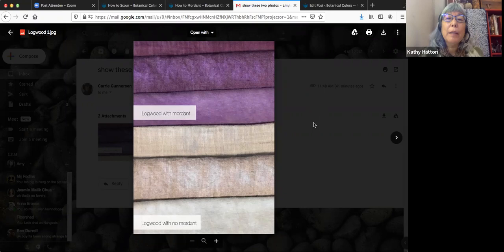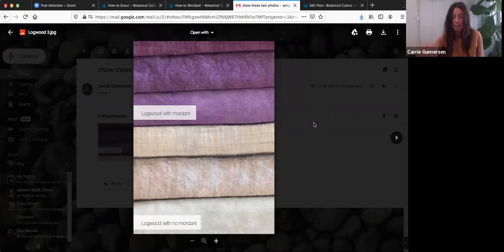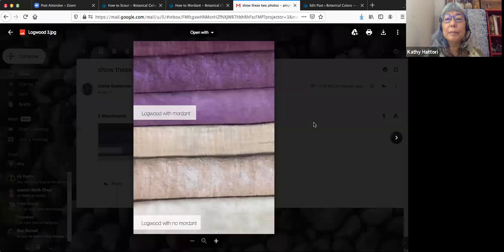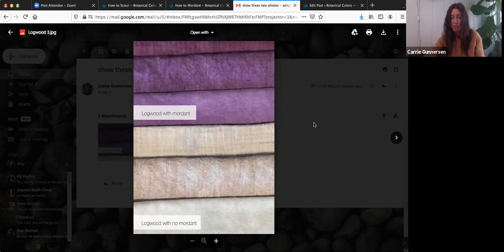Feedback Friday: Natural Dye Basics Scouring and Mordanting w/ Kathy Hattori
This week, we’ve got video from our live FEEDBACK FRIDAY featuring scouring and mordanting. This week Botanical Colors’ Founder Kathy Hattori gave us the 101 on how to get color on our favorite fibers.

Kathy and Carrie took us through the very important basics of getting fibers clean (scouring) and ready for natural dyes (mordanting). As there are different processes for plant-based fibers and animal-based fibers, Kathy and Carrie walked us through both.